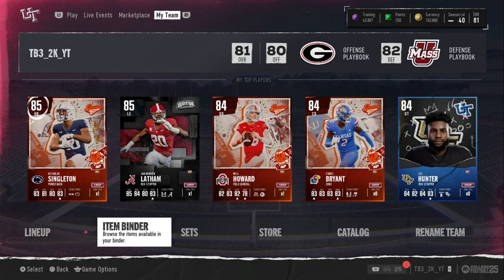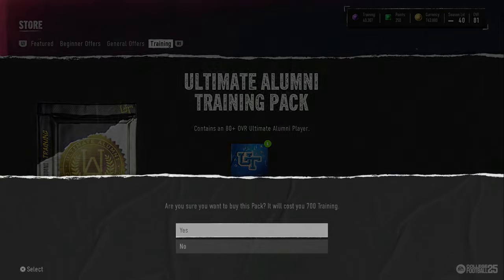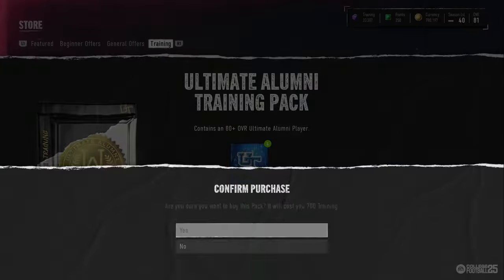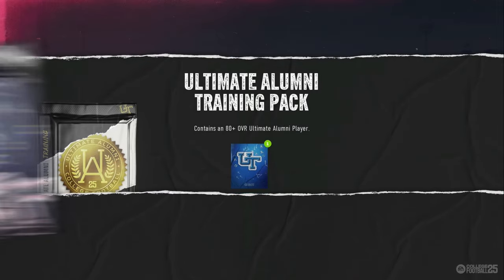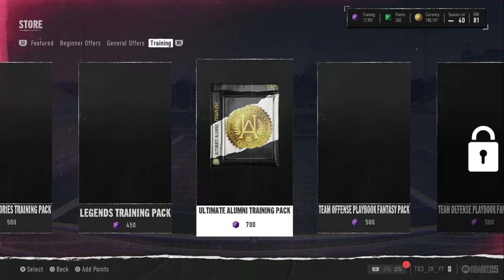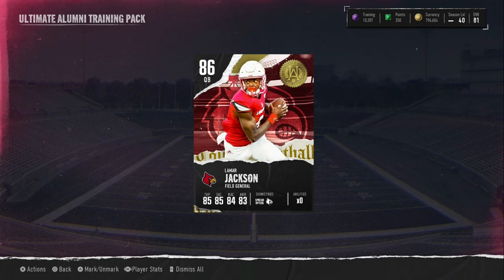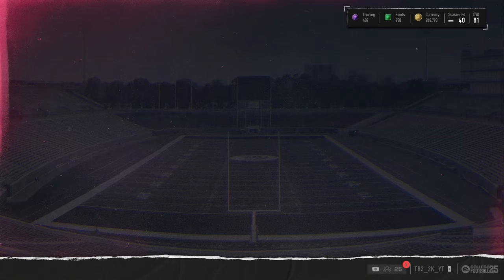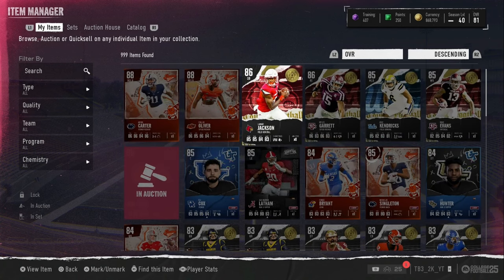BEST PACK IN CUT CURRENTLY!! WE ACTUALLY MADE PROFIT!!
I open ultimate alumni  training packs looking for profit!